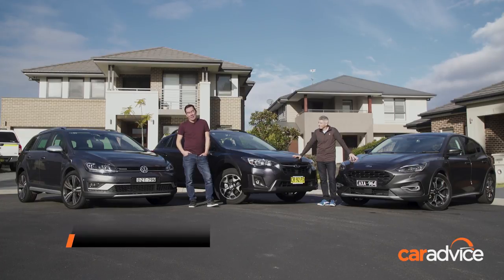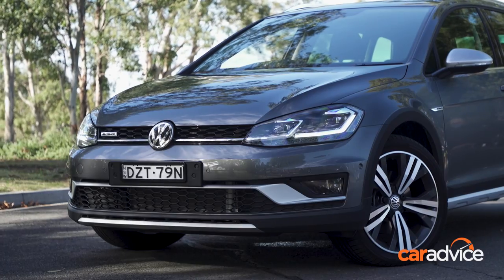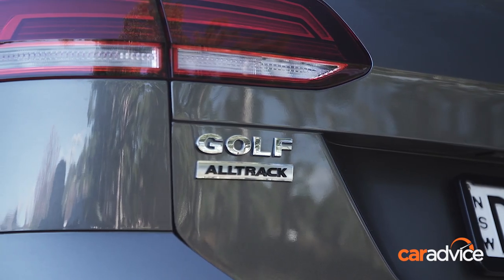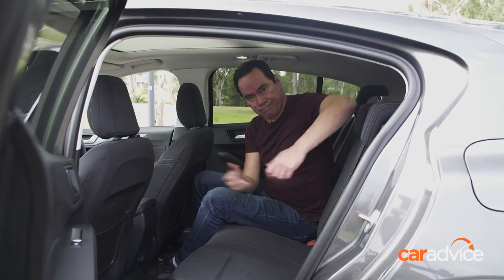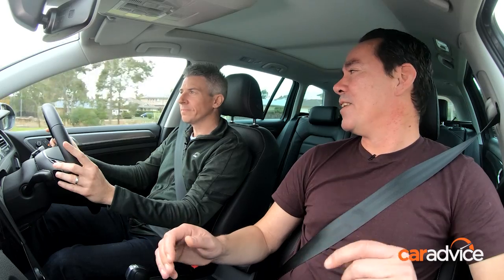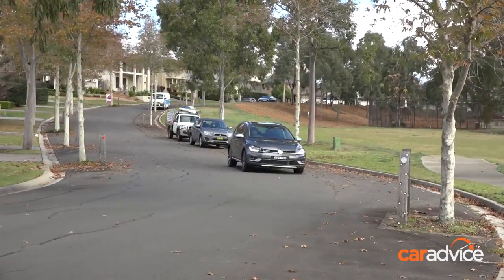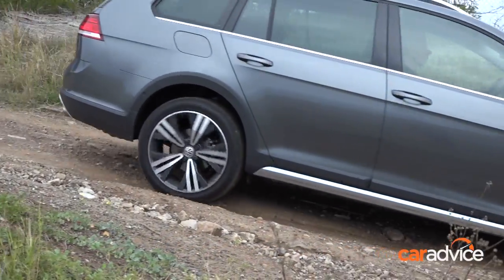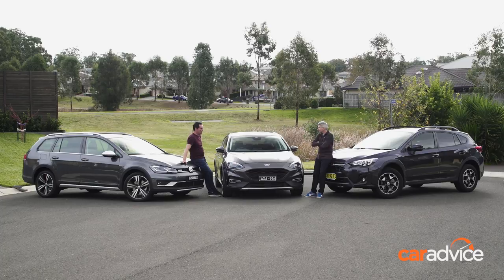Volkswagen Golf Alltrack v Ford Focus Active v Subaru XV comparison | Best small SUV crossover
High-riding hatches, pretend SUVs... whatever you want to call them, the look is taking off around the world. Which of these three is most deserving of your attention?